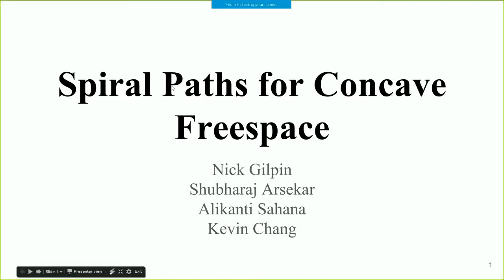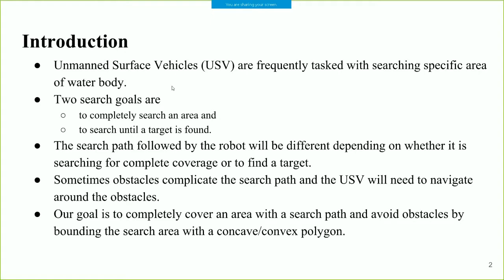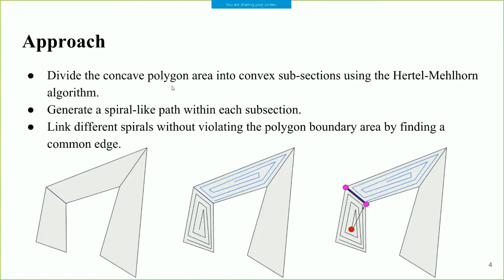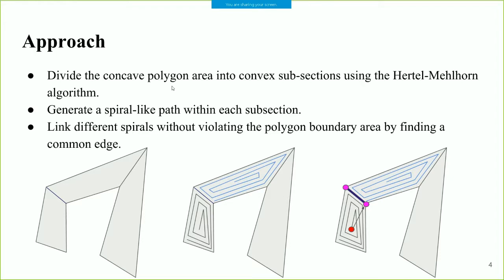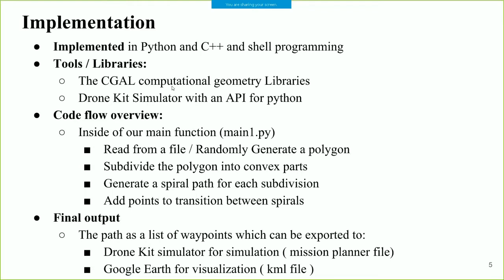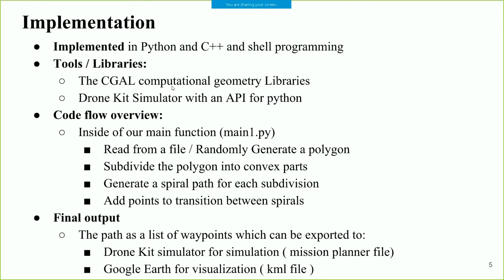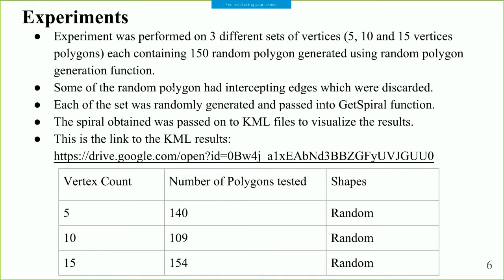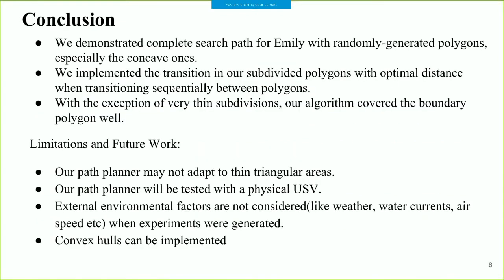Spiral Paths for Concave Freespace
Our main goal is to generate a spiral path search for areas with arbitrary polygonal boundaries.